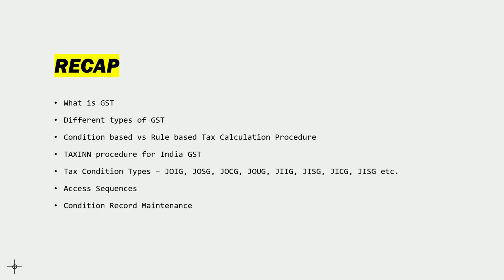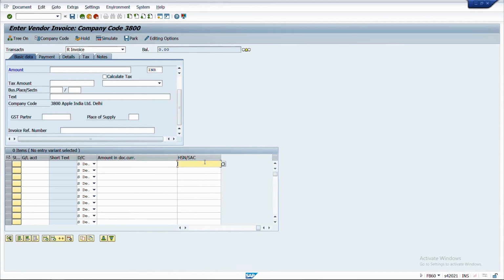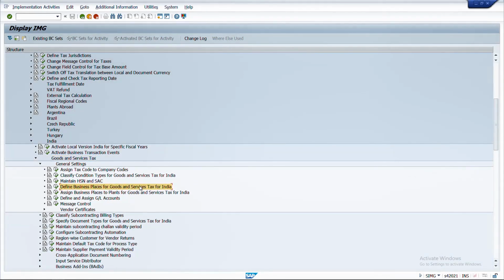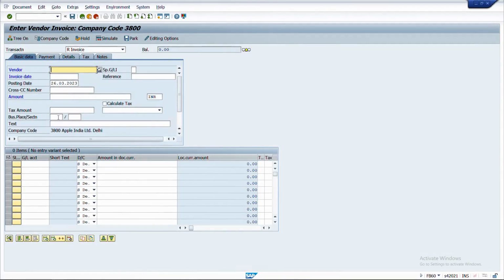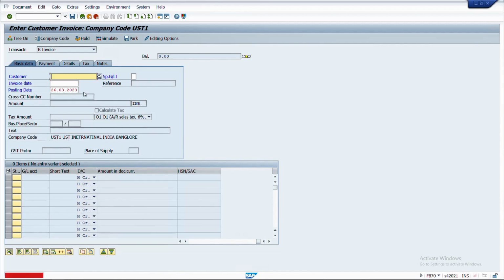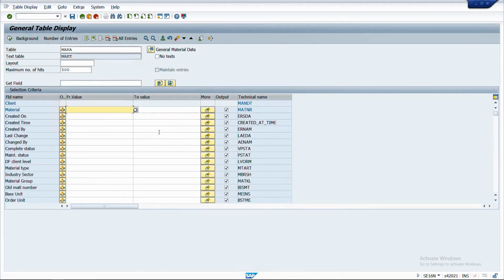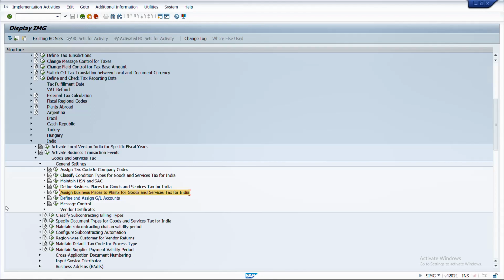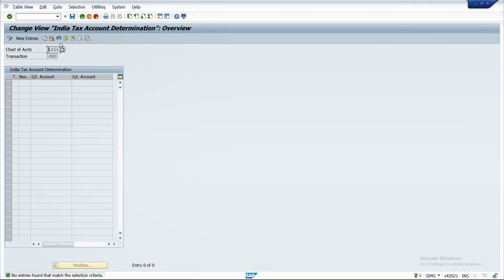The SAP Approach for India GST - Part 2 | AC SAP Consulting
India GST is one of the world's complex yet efficient taxation structure. The SAP implementation for India GST is also equally challenging yet interesting. In this video series we will learn the SAP approach towards India GST in terms of the configuration and the concepts.